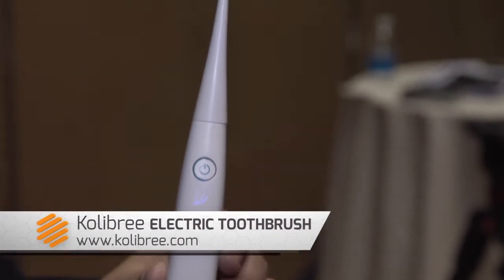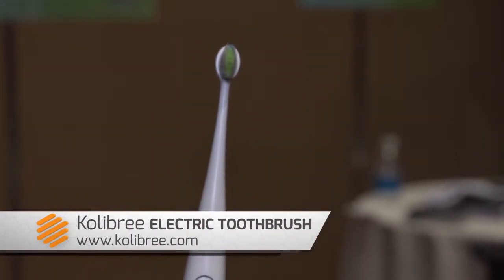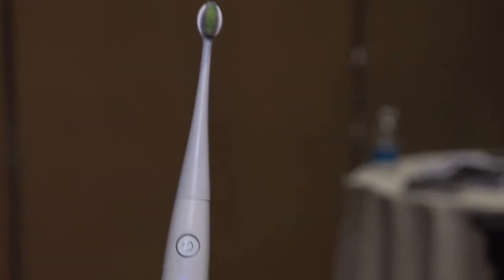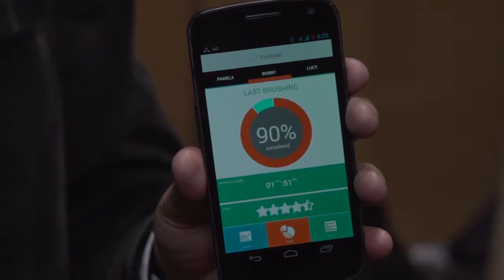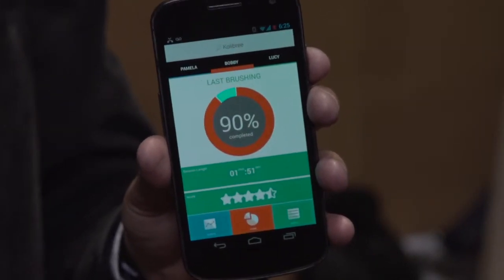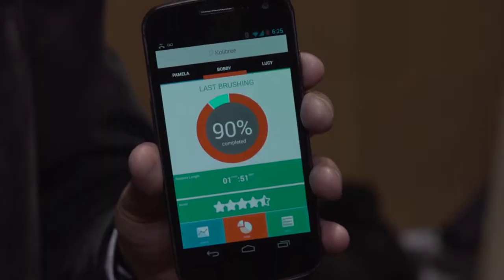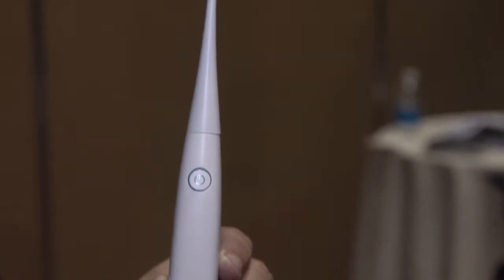You need a smart, connected toothbrush because your dental hygiene is pitiful